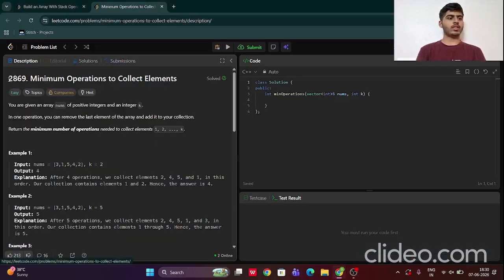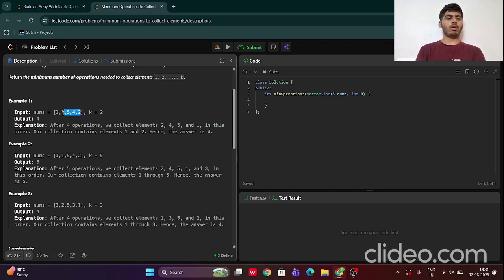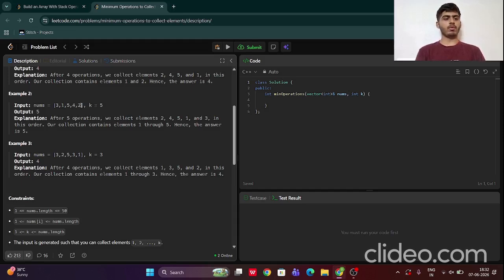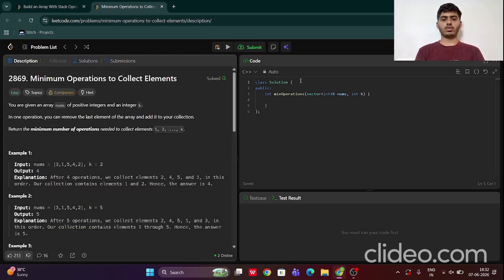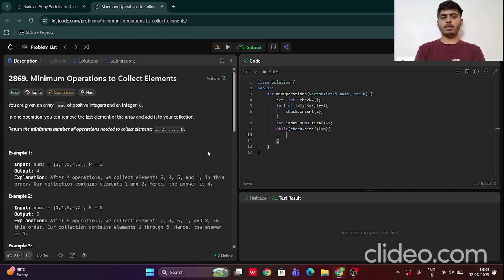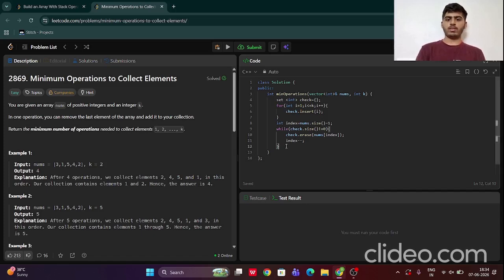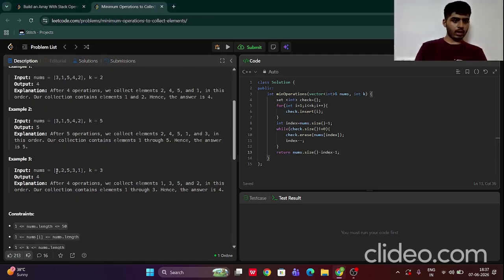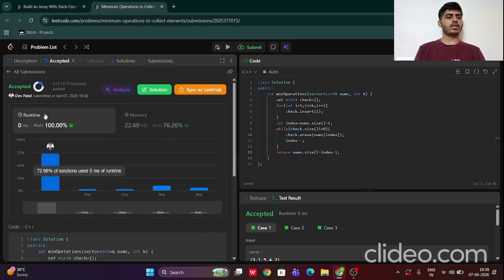LeetCode 2869: Minimum Operations to Collect Elements | C++ Solution & Explanation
Hey everyone! In this video, we break down and solve LeetCode 2869: "Minimum Operations to Collect Elements" using a clean and optimized C++ approach.

The problem asks us to determine the minimum number of operations required to collect a complete set of elements from 1 to 'k' by stripping numbers off the back of an array one by one. We discuss how to work backward from the end of the collection using array indices and leverage a `std::unordered_set` (or a boolean frequency tracker) to log the numbers we've seen until all values from 1 to 'k' are successfully captured.

📌 What we cover in this video:
- Complete problem breakdown and example tracing (e.g., nums = [3, 1, 5, 4, 2], k = 2)
- Structural strategy: Why traversing backward matches the problem logic perfectly
- Using a hash set to perform fast lookup operations in O(1) time
- Live step-by-step coding walkthrough in C++
- Verifying code correctness with various target constraints

Difficulty: Easy (Foundational Array Mapping Pattern)